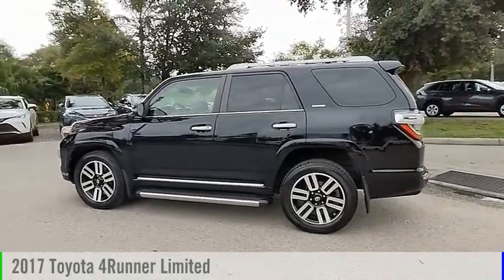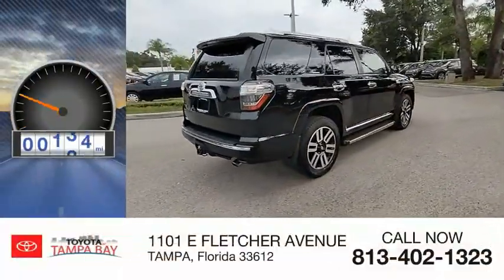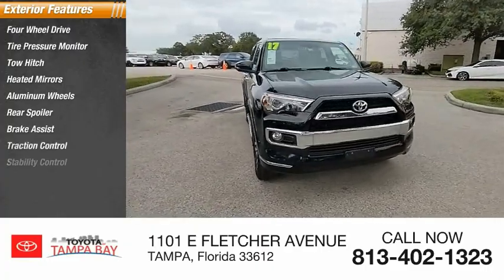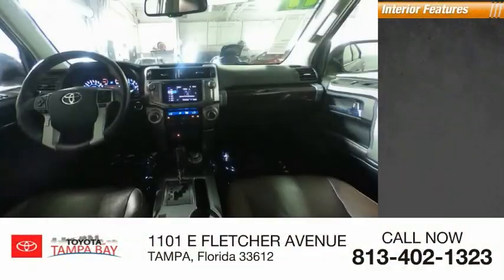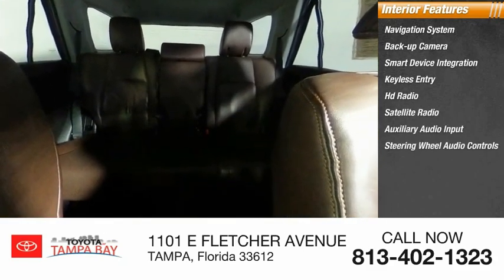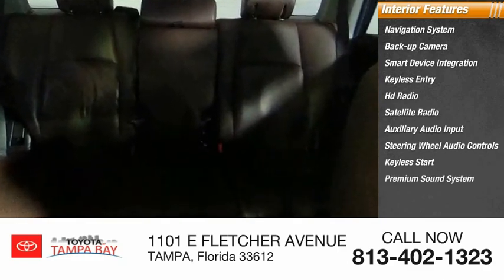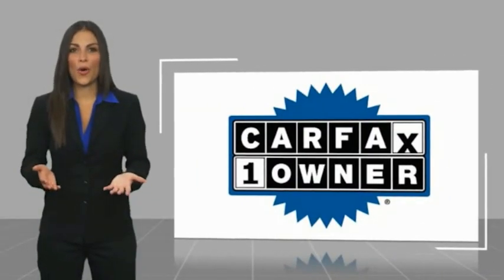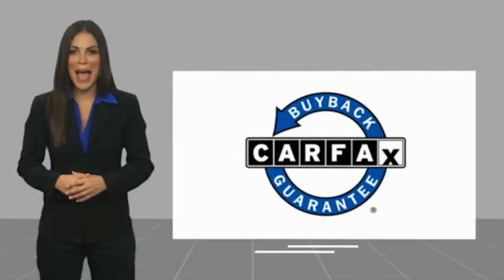2017 Toyota 4Runner X035096A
2017 Toyota 4Runner Limited

4Runner Limited, 4.0L V6 SMPI DOHC, 5-Speed Automatic with Overdrive, 4WD, Midnight Black Metallic, Redwood w/Leather Seat Trim, One Owner Clean Carfax Certified, Navigation / Navi / GPS, Sunroof / Moonroof / Panoramic, Leather, Backup Camera, Auto-Dimming Rear-View Mirror, Body Color Heated Mirrors, Exterior Parking Camera Rear, Garage Door Opener, Limited Package, Moonroof w/Tilt Up & Slide, Navigation System, Right & Left Individual Air Conditioner. Midnight Black Metallic 4Runner Limited 4WD 5-Speed Automatic with Overdrive 4.0L V6 SMPI DOHCAwards:* 2017 KBB.com Best Resale Value Awards * 2017 KBB.com 10 Most Awarded BrandsTOYOTA OF TAMPA BAY ADVANTAGE At Toyota of Tampa Bay, you receive exclusive features and benefits to both enhance and protect your vehicle. From protective coatings for you paint, headlights, and interior surfaces such as surface sanitation to nitrogen tire service and roadside assistance, we provide you the MOST VALUE for your money. GUARANTEED! (See dealer for more details) Toyota of Tampa Bay near Brandon and Wesley Capel is a full-service dealership that offers a wide variety of services to our visitors and guests. Just one visit and you'll see just how dedicated we are to your complete satisfaction. We have a friendly and knowledgeable staff ready to help you every step of the way. Whether it's sales, service, body shop or financing, you'll always get the attention you deserve from Toyota of Tampa Bay. We are located at 1101 E Fletcher Ave Tampa, FL 33612. Fast, Friendly, Fair & Fun! Final vehicle sale price subject to safety inspection costs, certification costs and repair order costs. All offers are mutually exclusive. All vehicles subject to prior sale. See dealer for complete details.